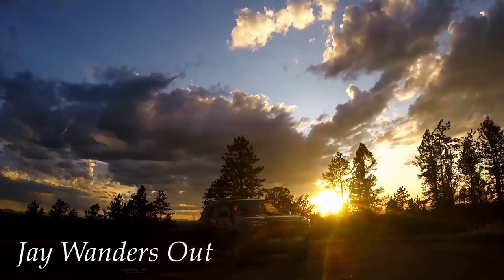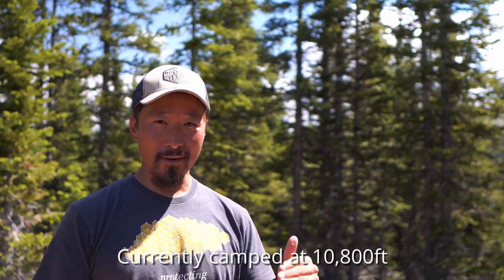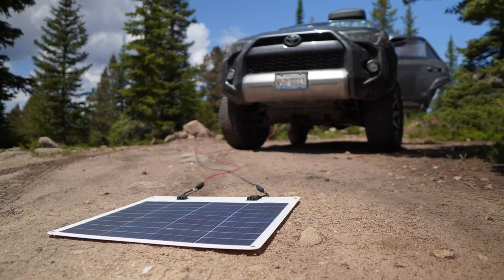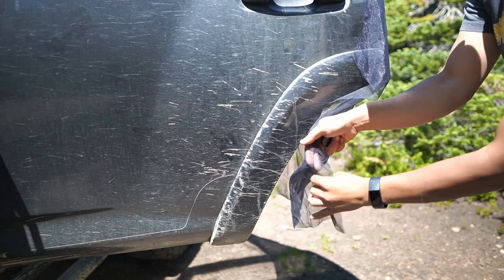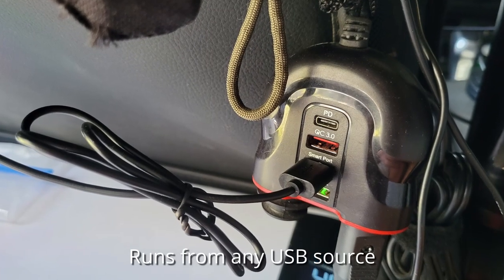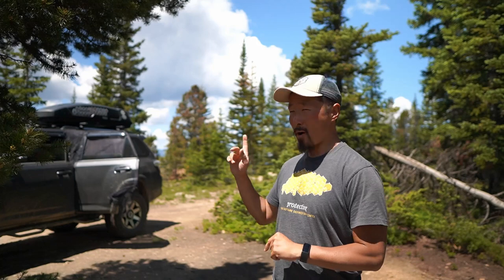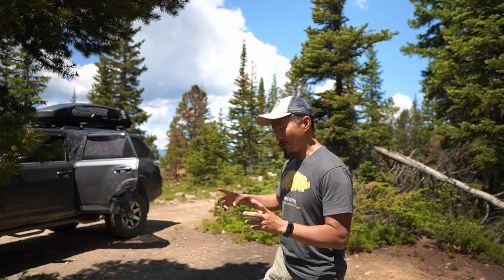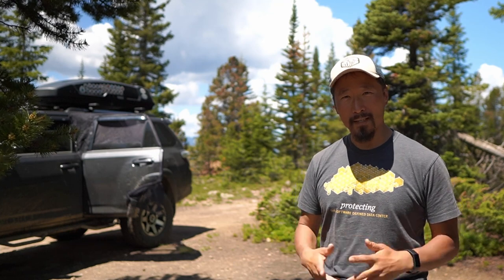Tips For Staying Cool In Your Car - SUV Life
It gets hot in a car especially in summer.  How do I deal with the heat and the summer months?

--Gear mentioned in video:
Auto Ventshade 94242 Original Ventvisor Dark Smoke 4-Piece
WeatherTech TS0081 TechShade Windshield Sunshade (4runner)
GARDEN V PRO Telescoping Tarp Poles
AIRHEAD SUP Suction Cup Tie Downs

Unbreakable Plastic-Coated N52 Neodymium Disc Magnets
Flexible Magnetic Strip - 1/2 Inch x 10 Feet Magnetic Tape
Skeeta No-see-um Netting 54 Wide X 5 Yards

SkyGenius Battery Operated Clip on Mini Desk Fan
Kiminors 2 Pcs 18650 Battery 3.7V 2600mAh Flat Top
TONNY Dual Head Clip Fan 12V
TriPole Small Desk Fan USB Powered Portable Fan
J-B Weld 8237 PlasticWeld

--Cameras:
Sony Alpha A6600 Mirrorless Camera with 18-135mm Zoom Lens
Samsung S21 5G Unlocked
DJI Osmo Pocket
Sigma 16mm F/1.4 DC DN Contemporary Lens for Sony E
DJI Mavic Air 2 Fly More Combo

--Other Gear:
Comica Traxshot Super Cardioid Stereo Mic
PowerDeWise Professional Grade Lavalier Lapel Mic
AOKA 28in/1.1lb Carbon Fiber Tripod with Ballhead
TYCKA Rangers 56” Compact, Lightweight Aluminum Tripod

Video editing application:  Davinci Resolve 17.2.1 Studio
Image editing program:  Gimp 2.10.6

suv life, car, 4runner, Toyota, overlanding, trd, nomad